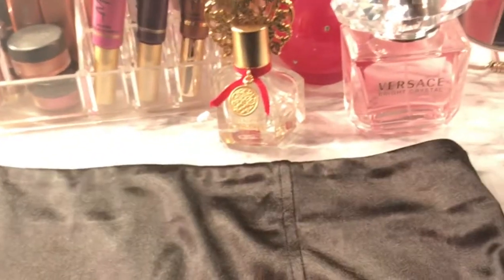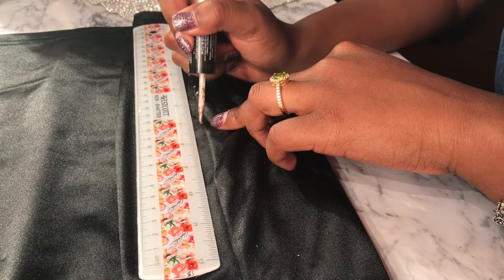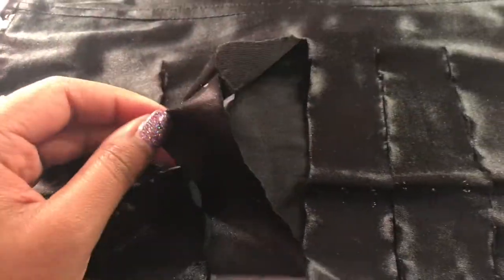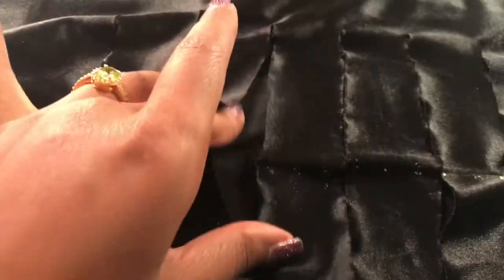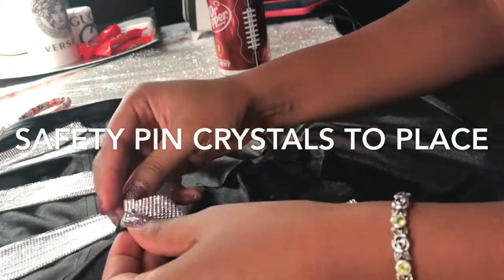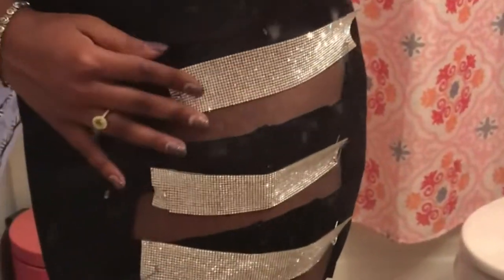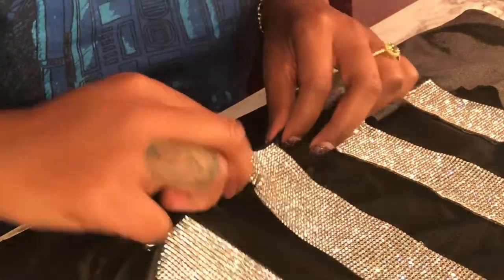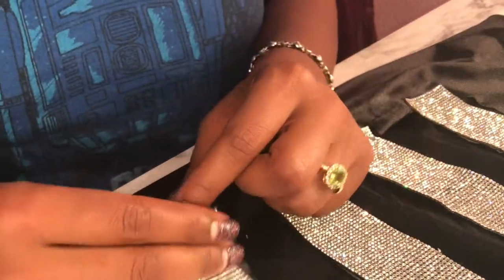HOW I MADE A 80$ Crystal Skirt for 16$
Hi y'all I talked a bit more in this video so not to much to go over here in the description. Lol I know the skirt does not look the exact same but hey Dare to be different !

for those of you who want to purchase the exact skirt here is the link

Anyhoo.

 I Stay EXTRA, because simple is boring !